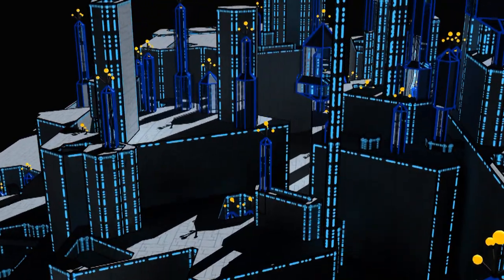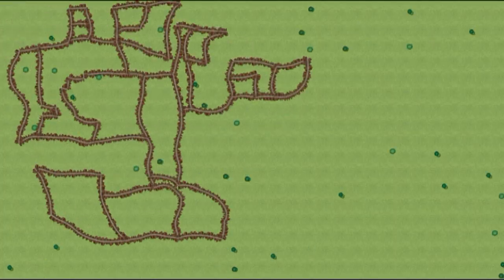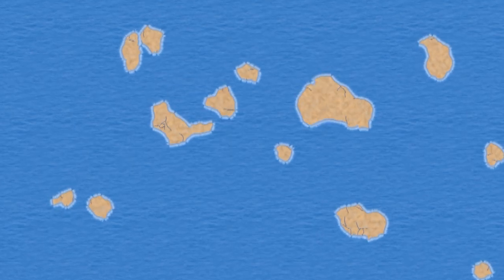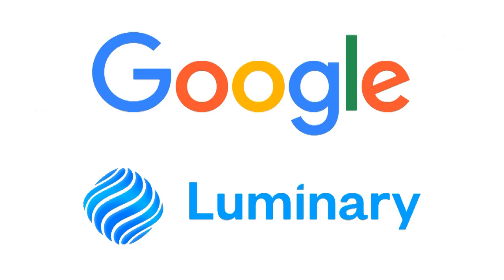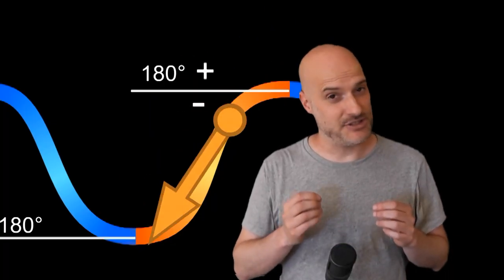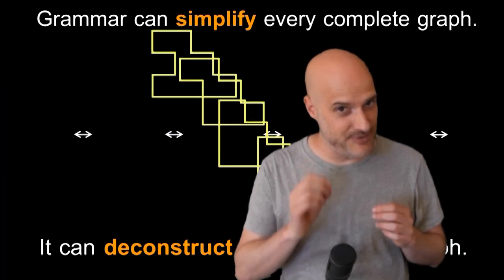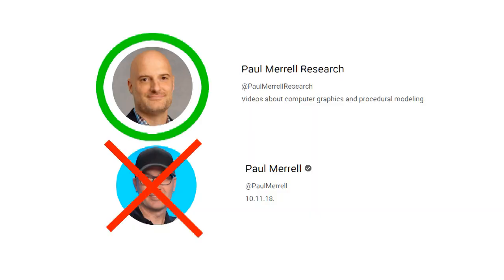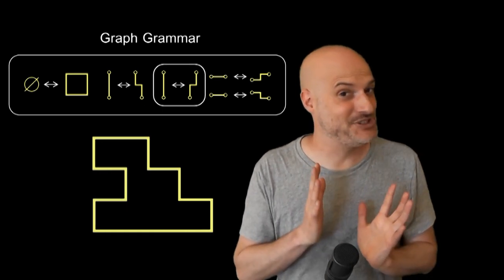Creating Virtual Worlds: My Passion Project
I discuss a passion project of mine that I've worked on for many years. It was just published as a SIGGRAPH paper entitled "Example-Based Procedural Modeling Using Graph Grammars." It has many applications to people trying to design complex geometric structures.